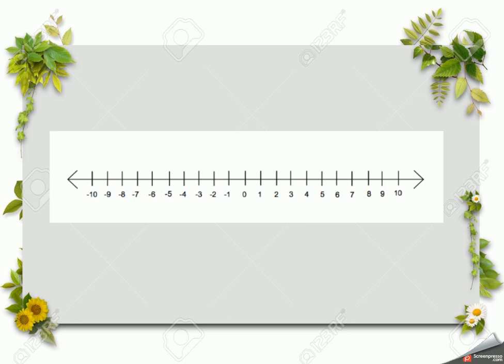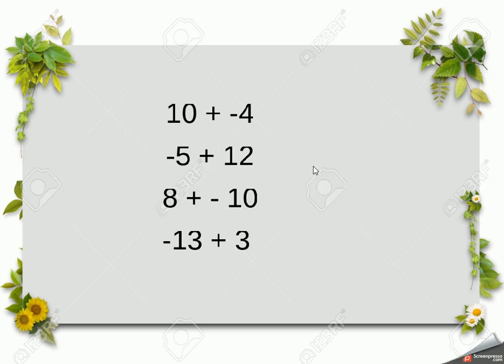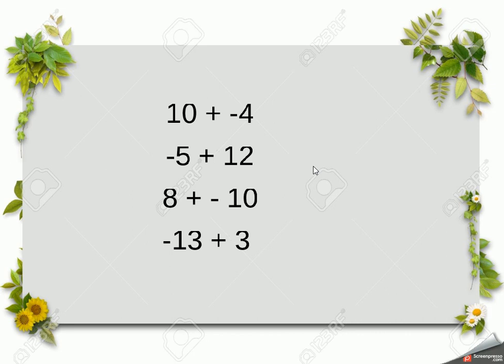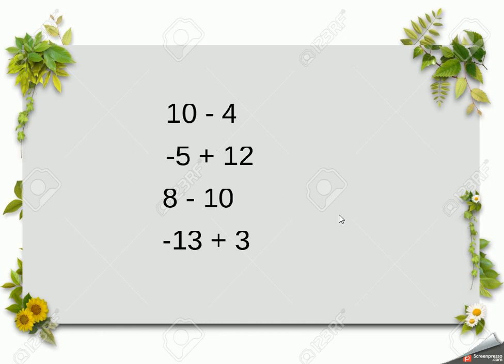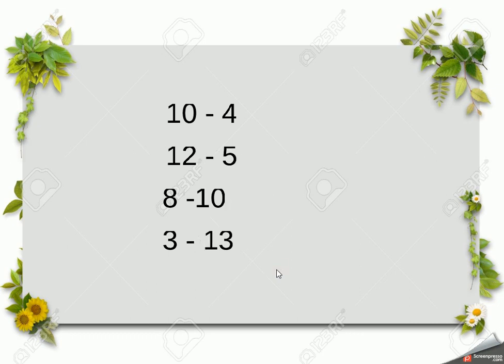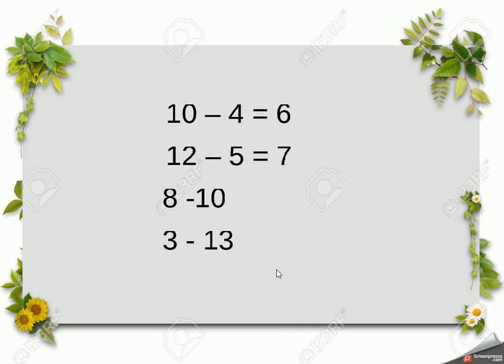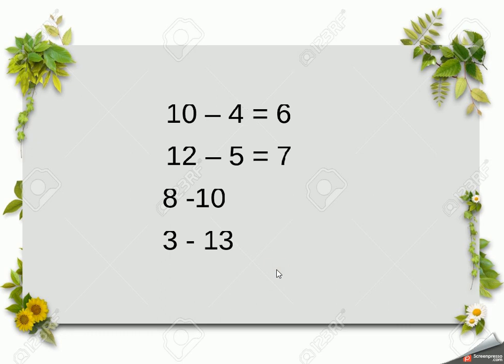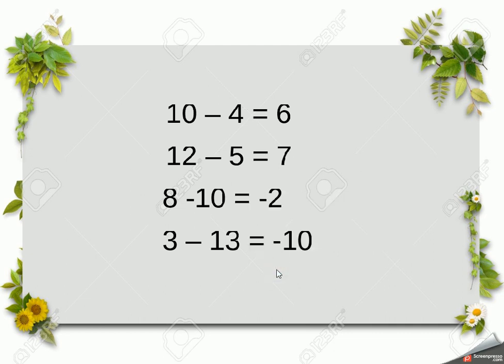Maths GCSE video 1 adding negative numbers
Learn about negative numbers for GCSE maths